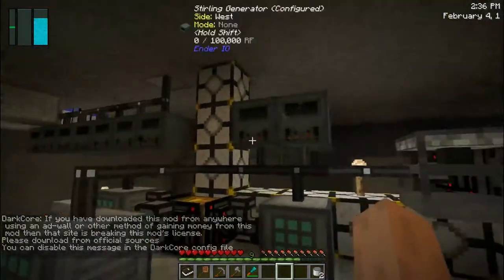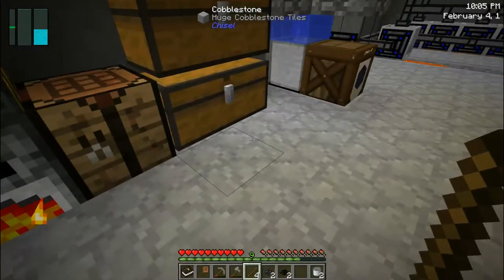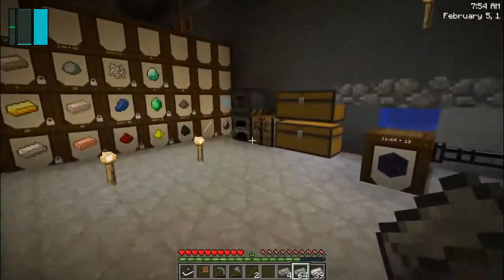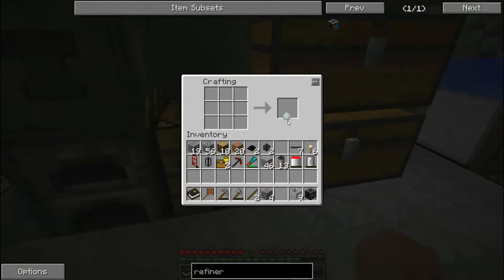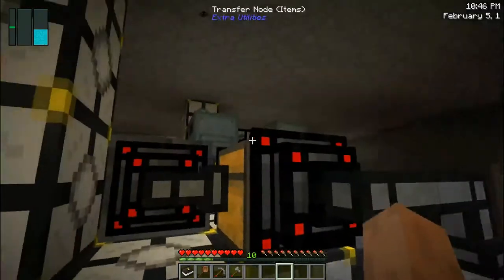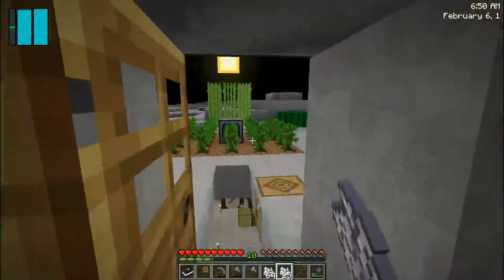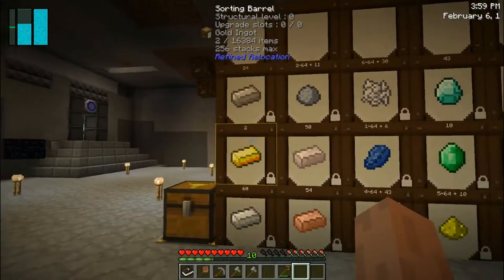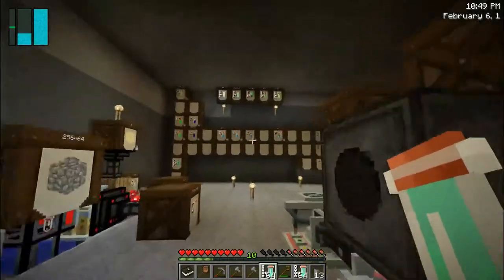Galactic Science #10 - Automation Smelting & Refinery for Rocket Fuel - 1 Quest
Let's Play of Galactic Science

Hello everyone, xHedra here again! This is episode 10 of my let's play of Galactic Science in which I will try to complete all the quests and show you the best tips and tricks that I have discovered for this pack.

  In the last episode, we worked some more on the Automated Resources setup but we have one last piece of the puzzle to take care of and that's actually cooking the resources
  Before we do that, let's re-explain the setup
  Tips and Tricks from Duncan Webb where I should be able to use the * but it's not working for me
  Now craft a Furnace, a Hopper another set of Transfer Node Items and let's setup the last piece of the puzzle

  And add a filter...
  Let's make all of the Steel that we can since we have the Iron and let's start transforming it all into plates since this is a long process
  Start making Compressed Steel
  Start making Compressed Tin
  Craft the 3 Oxygen Vents
  Craft the Refinery
  Quest 2-06 - Refining that black gold. - Completed
  Craft 10 Crucibles
  Craft 2 sets of Transfer Pipes
  Craft a set of Transfer Nodes Liquid
  Setup the Fuel Refinery

  Make some more Sorting upgrades for the crafting barrel wall
  Refill the Gravel barrel
  Talk about BSpace Upgrade for Jabba Barrel
  Let's go harvest the 18 Raw Meteoric Irons that we will need
  Let's harvest some strings
  Put a new hoe in the Sugar Cane Farm
  Place the extra Crucible in the Lava generation setup
  Make the rest of the Steel that we need
  Make the Compressed Steel
  Make all the Bronze that we need
  Make the Compressed Bronze
  In the next episode we need to start compressing Cobblestone
  Talk about Tripple Compressed Cobblestone

  Talk about the Timelapse
  Timelapse:
  - Work on Power
  - Finish the Periodic Table wall
  - Place the composed elements in the center
  - Start digging a space behind the Periodic Table of Barrels
  - Craft more Moon Turf for Sieving
  - Synthesize the Ender Pearls that we can

  Timelapse continued:
  - I give up, let's make a Lava Flower Power like in FS and like Krater Aid recommanded
  - Craft an Awesomnite Block for the Lava Flower Power
  - Reset the power for Sieving
  - Craft some Compressed Aluminum
  - DERP Break the new Lava Flower Power...
  - Reorganize the resources and prep for next episode Rocket Tier 2 Crafting
  - Synthesize more Steel for crafting the Fuel Loader next episode